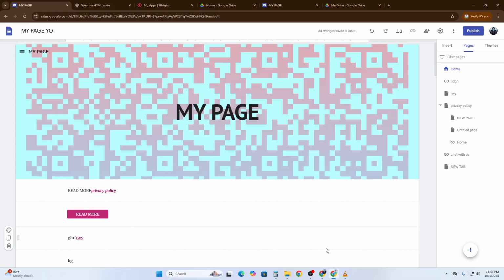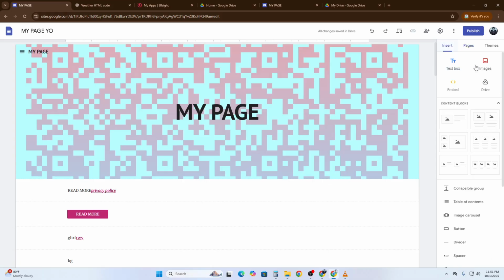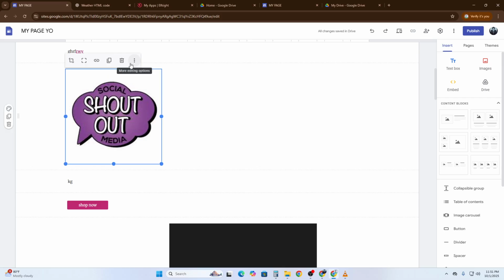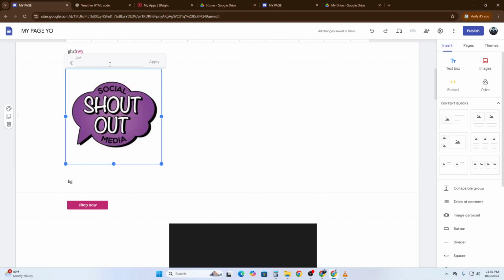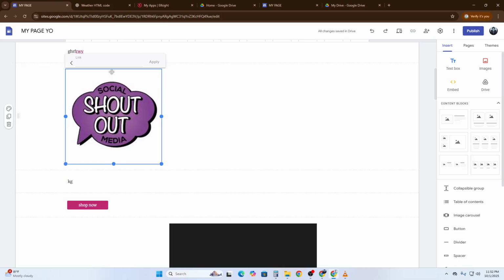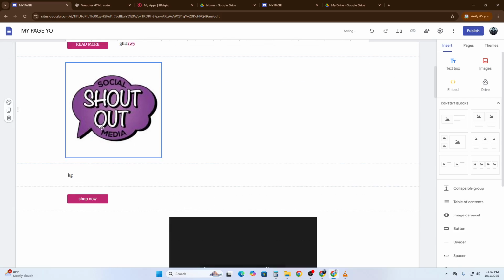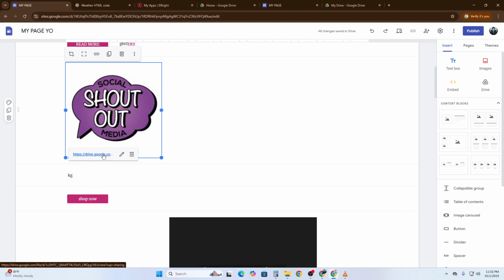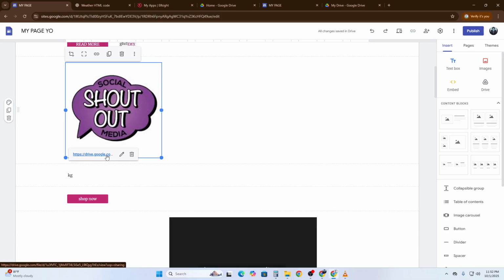How to Add Clickable Images in Google Sites - 2025 (Quick & Easy)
- How to Add Clickable Images in Google Sites
In this video, How to Add Clickable Images in Google Sites is explained step by step, showing you how to make your images link to any page or website. You will learn how to insert clickable images in Google Sites, customize links, and create interactive designs for your site easily.